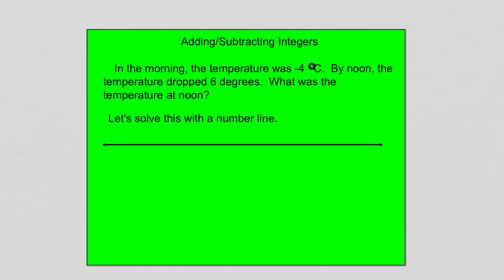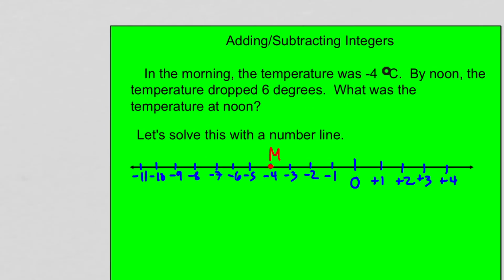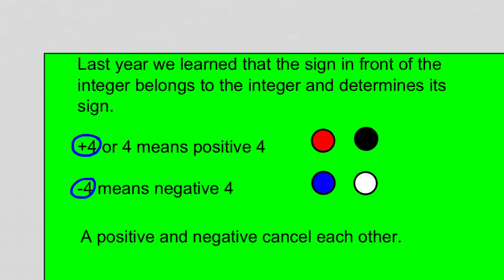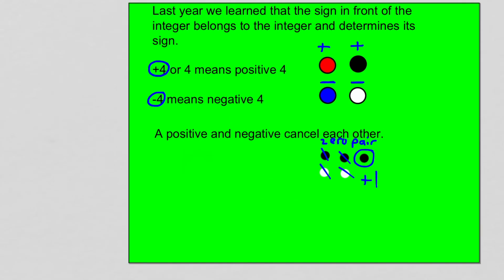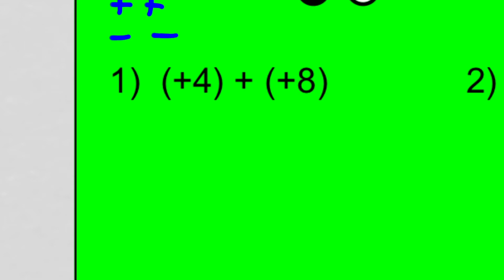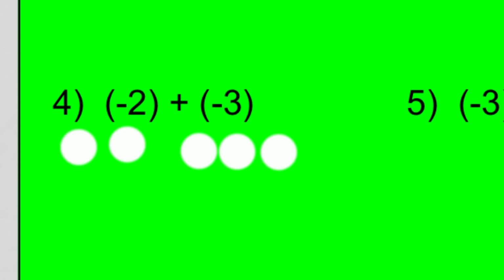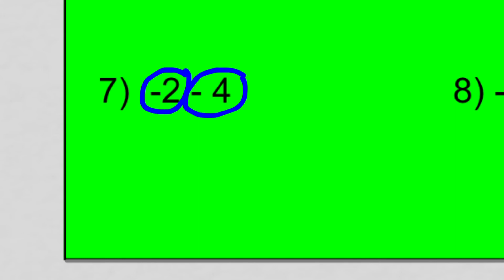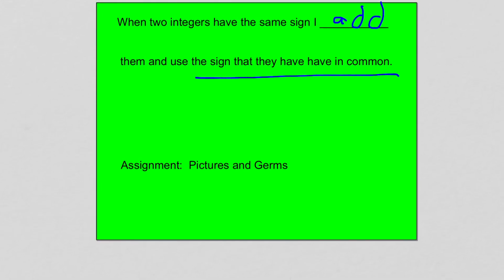Grade 8 Adding and Subtracting Integers 1